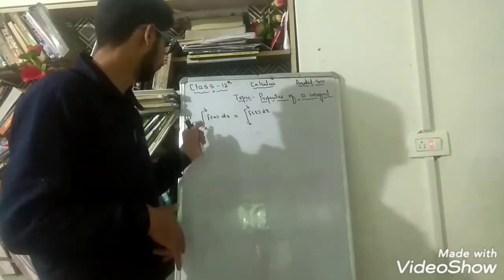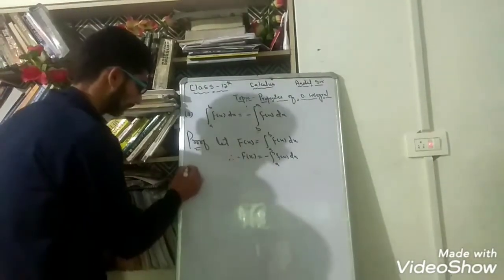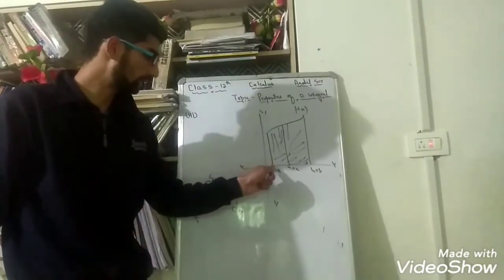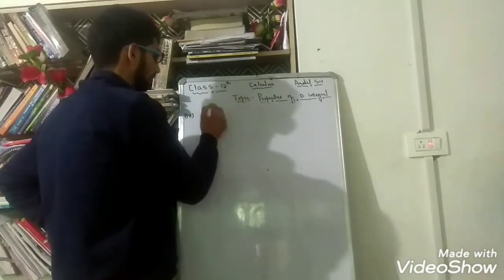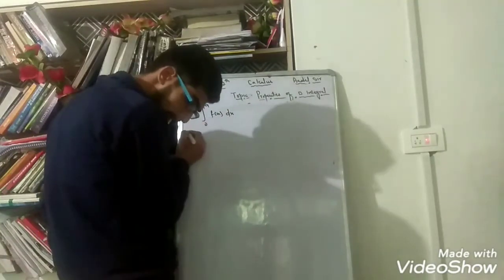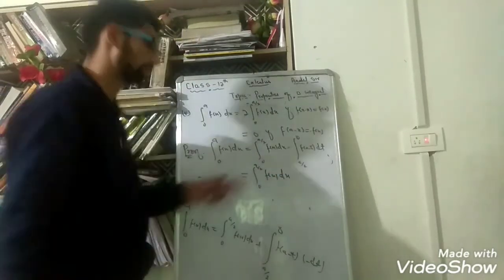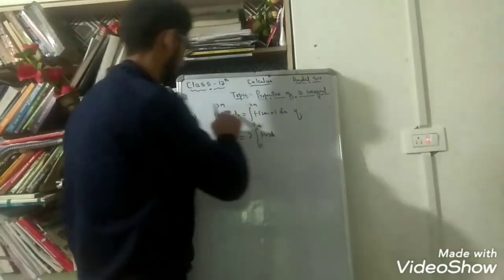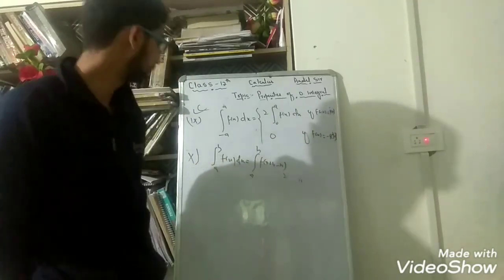Properties of Definite integral